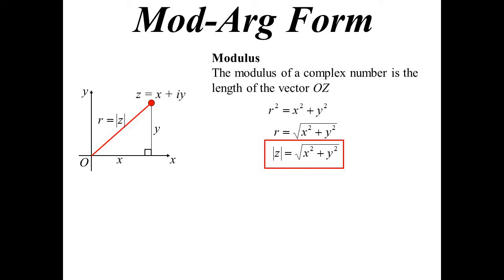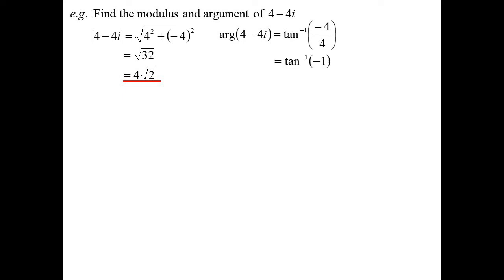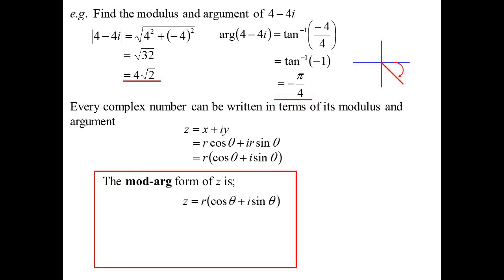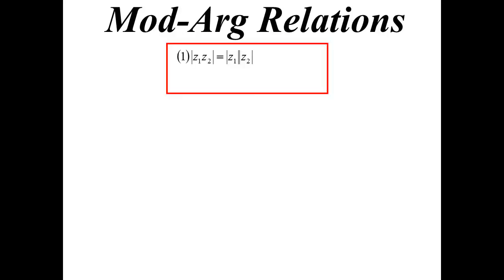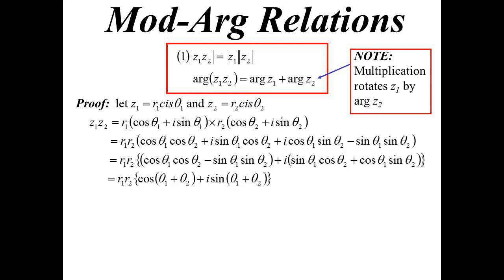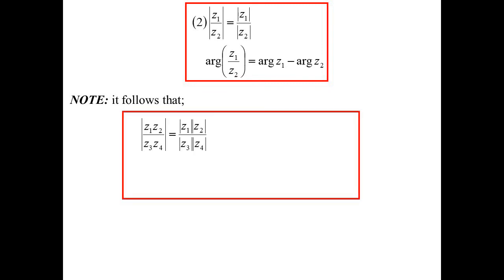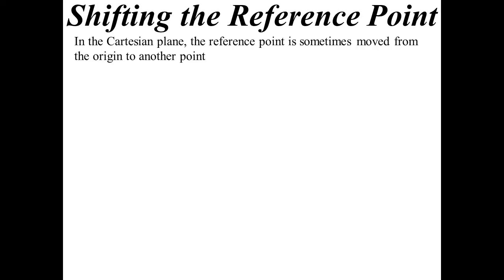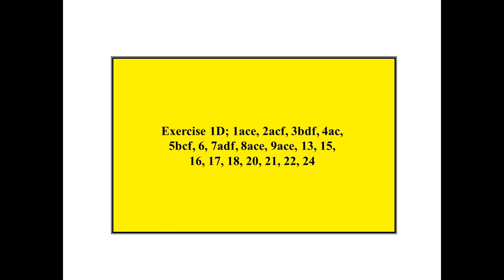12X2 T01 04 mod arg form 2023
Using "polar coordinates" as another way of describing the position of complex numbers